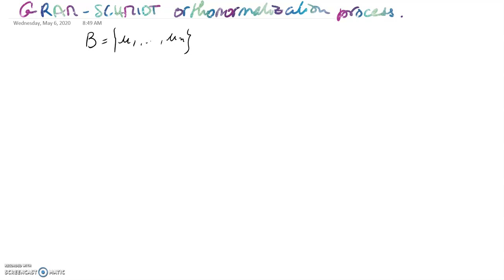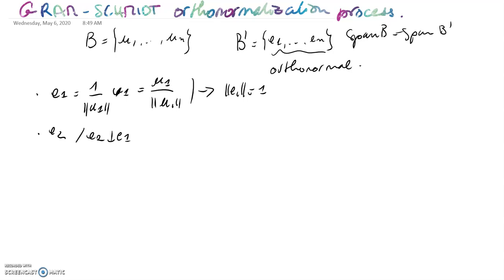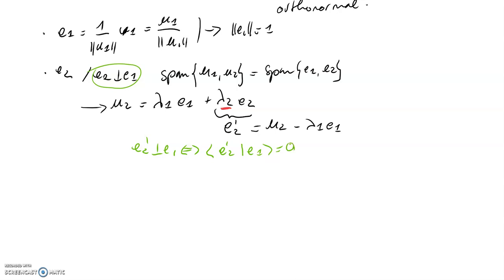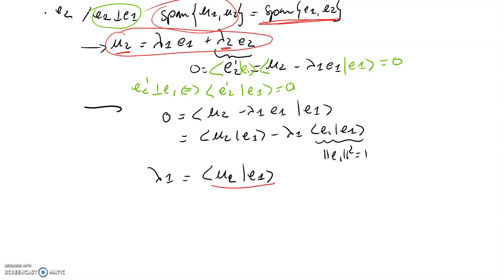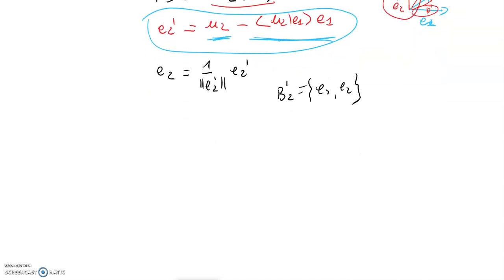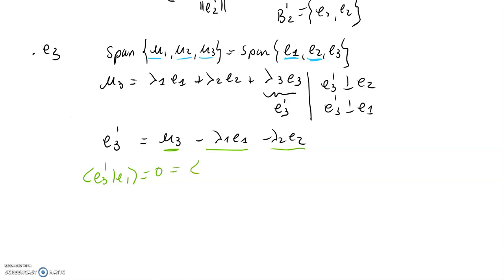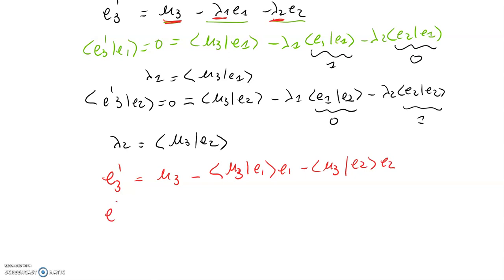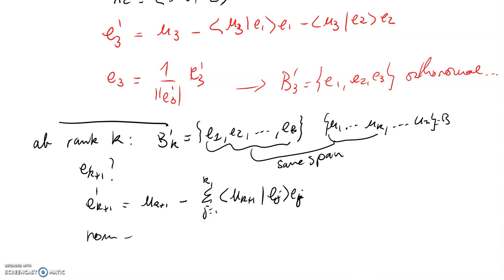chap4 2 22 gs